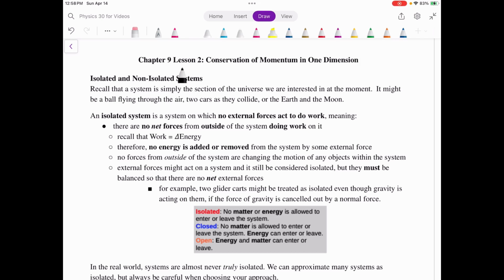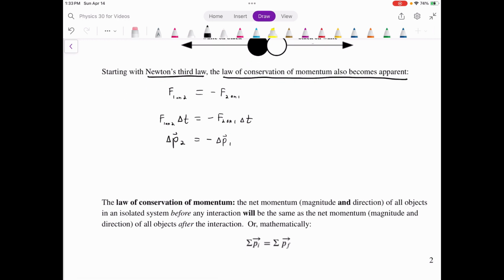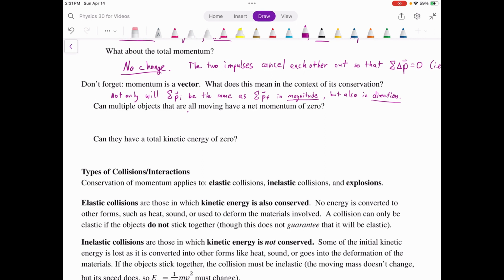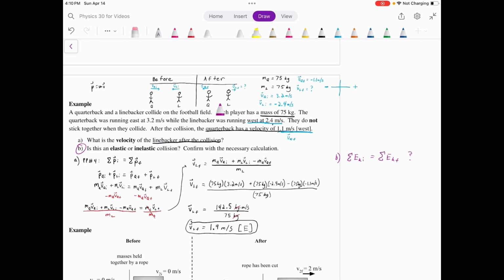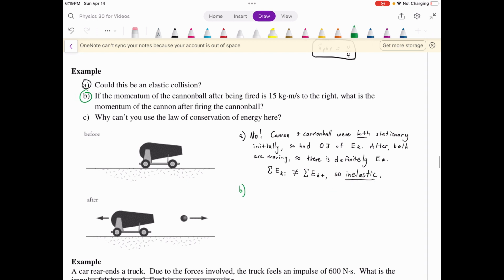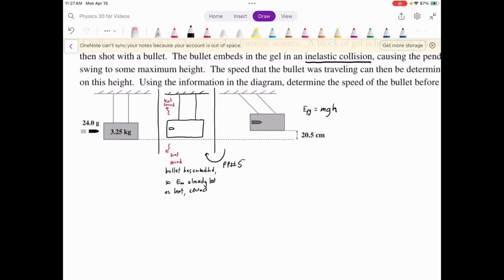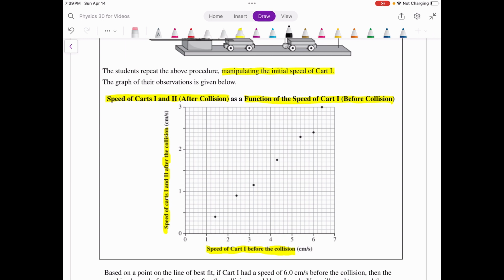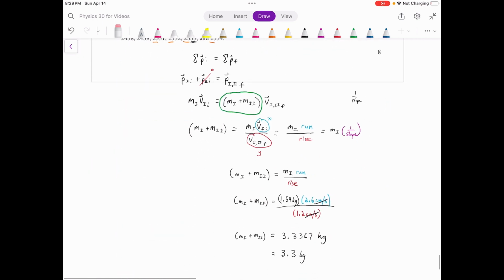Unit A Chapter 9 Lesson 2: Conservation of Momentum in One Dimension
Working through the notes and examples for Chapter 9 Lesson 2: Conservation of Momentum in One Dimension.